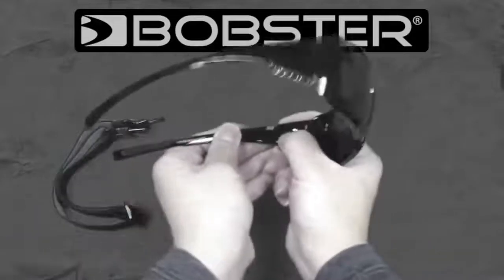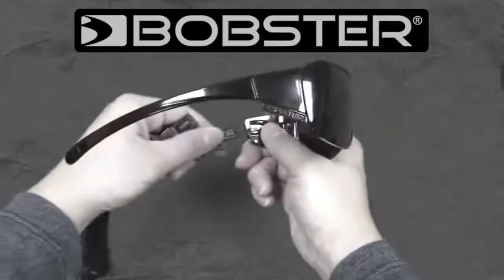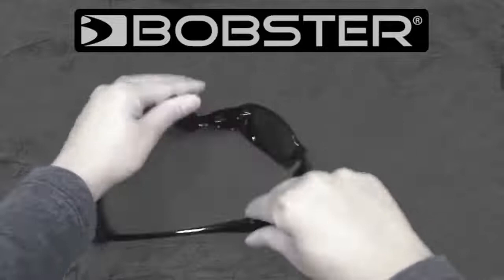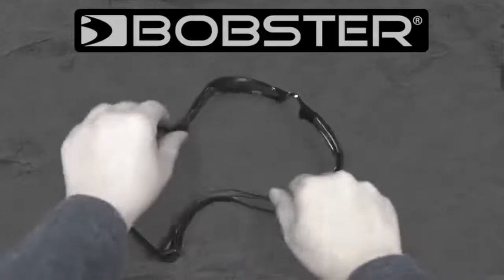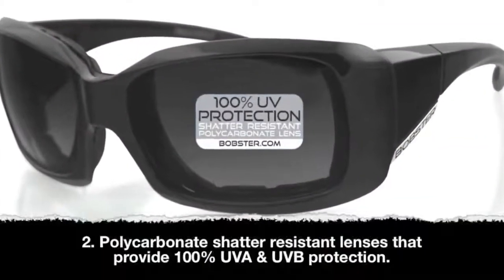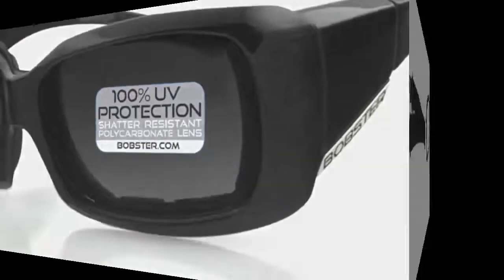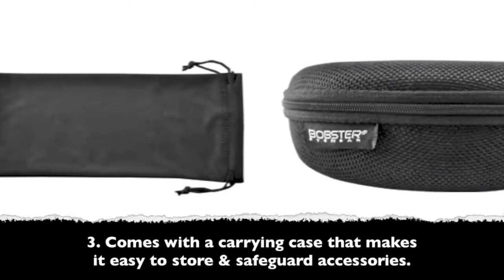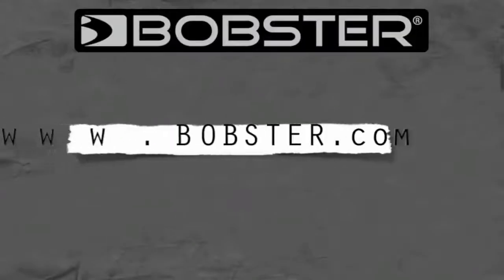Bobster_ Convertible Eyewear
Questions?